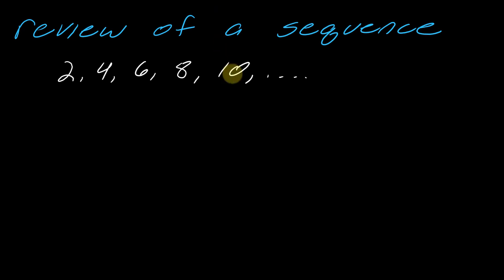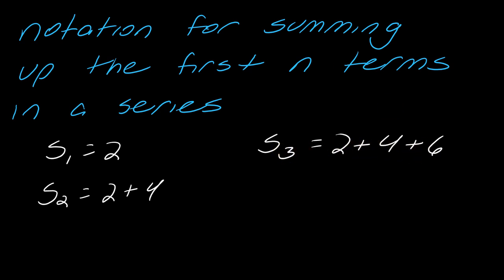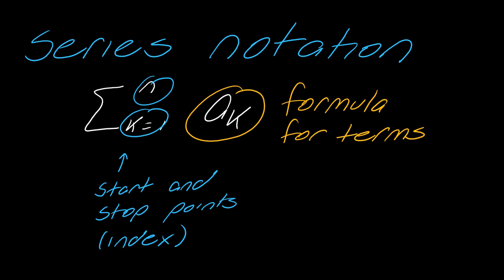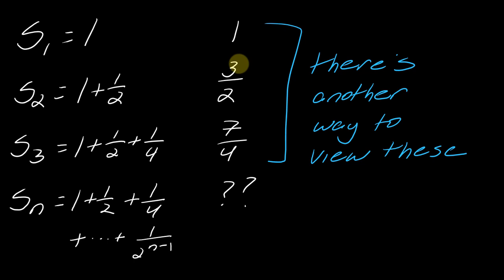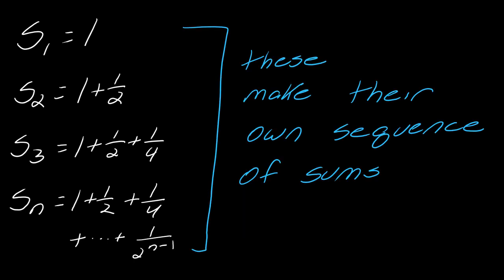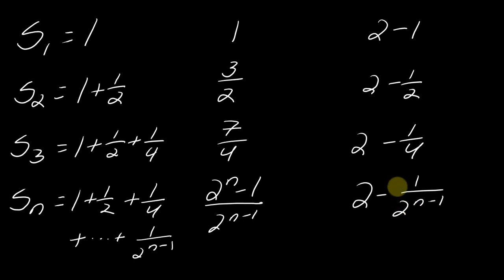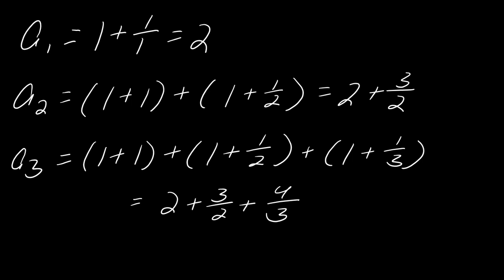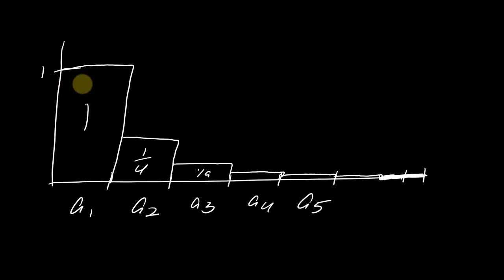Lesson: Intro to Infinite Series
An introduction to infinite series and partial sums

Quick References
0:00 From a sequence to a series
0:37 Finite series versus infinite series
1:39 Notation for the sum of the first n terms
2:27 Sigma notation
3:14 Reading series notation: the term formula and the index
4:16 The partial sums of 1 + 1/2 + 1/4 + ...
4:33 S_2 = 1 + 1/2 is 3/2 and S_3 = 1 + 1/2 + 1/4 is 7/4
4:50 Looking for the value of the nth partial sum
5:41 Finding a shortcut instead of adding every term
6:13 The partial sums as 2 - 1/2^(n-1)
7:17 S_n written as (2^n - 1)/2^(n-1)
7:50 Partial sums form their own sequence
8:24 Infinite series and the infinity in the index
9:14 When the partial sums converge to a value L
10:49 Visualizing partial sums with rectangles
11:05 The partial sums of 1 + 1/n
12:10 Each term adds about one, so the sum grows without bound
13:00 Comparing with the series of 1/n^2
13:31 Why those terms shrink to nothing